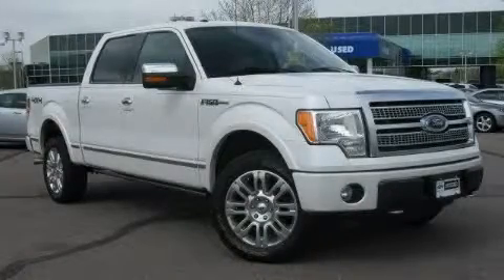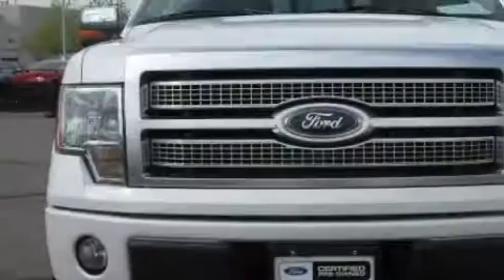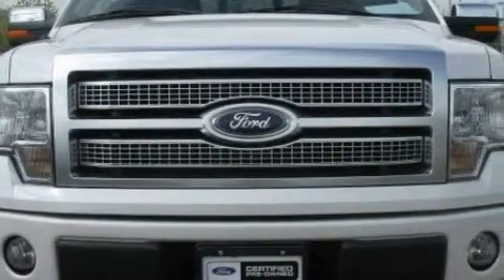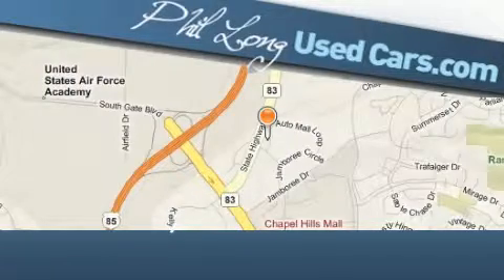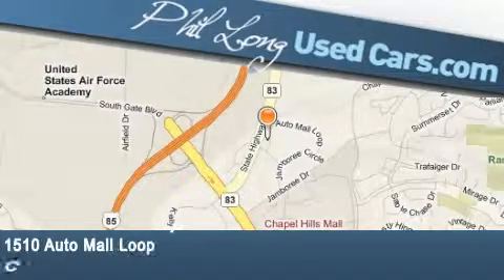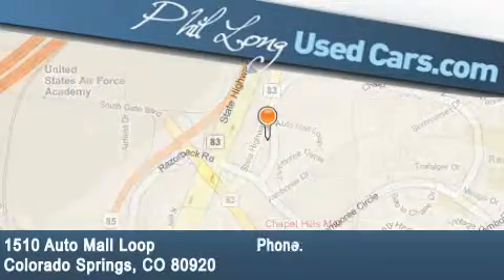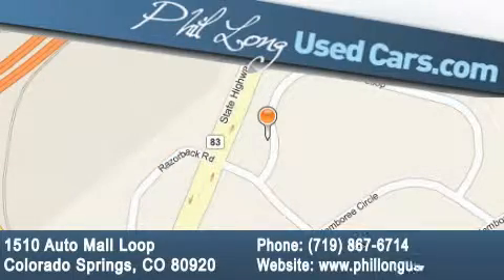2010 Ford F-150 Colorado Springs CO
Year: 2010
 Make: Ford
 Model: F-150
 Engine: 5.4L 3V EFI V8 FFV ENGINE
 Trans.: Automatic
 Exterior: White
 Miles: 11,189
 Interior: Gray

 2010 Ford F-150 Colorado Springs CO